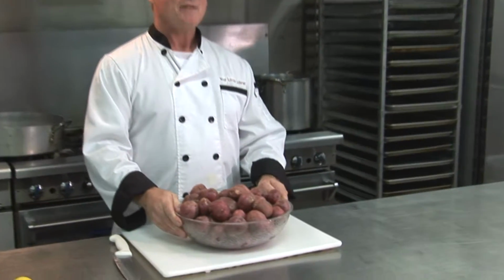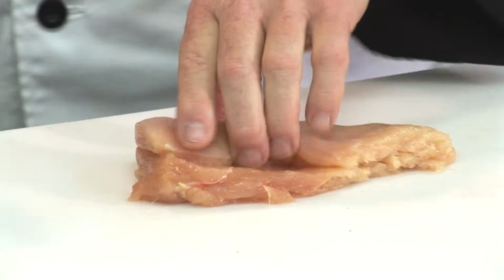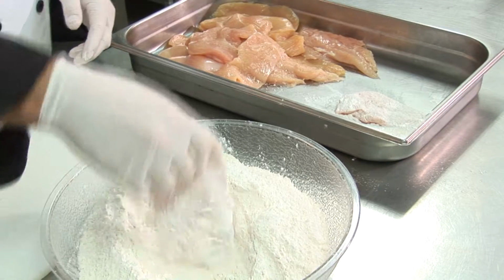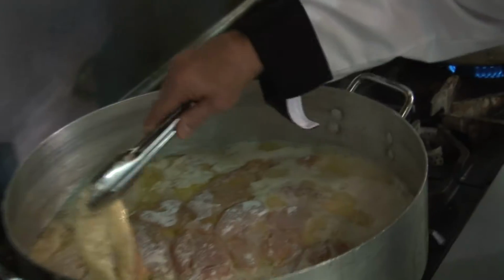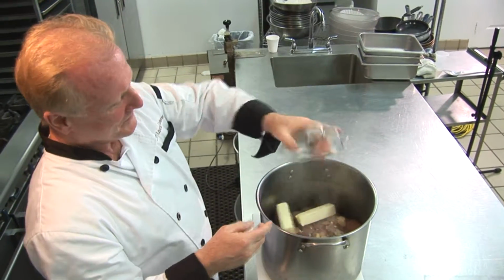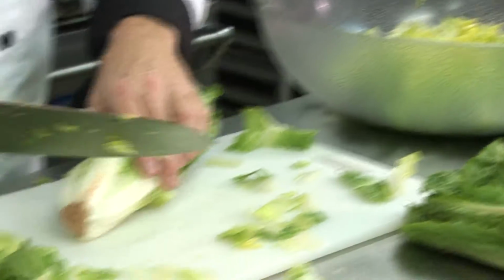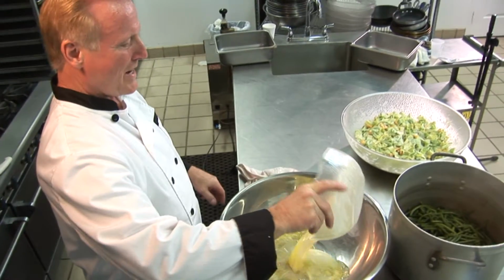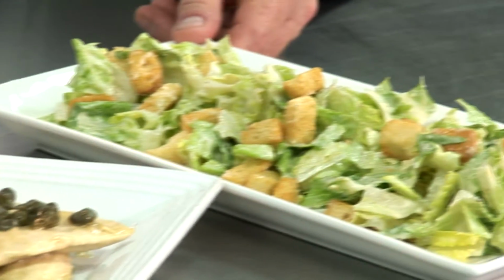Preparing a meal for 20 people by Your Local Caterer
Chef Kevin Bennington shows how easy it is to create a delicious meal for 20 guests.